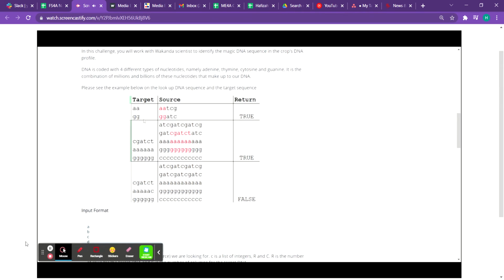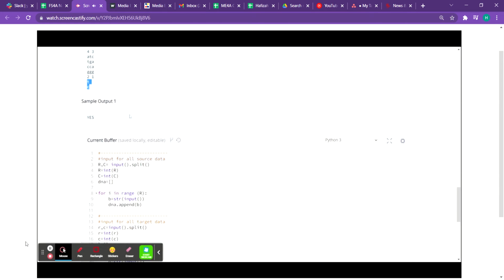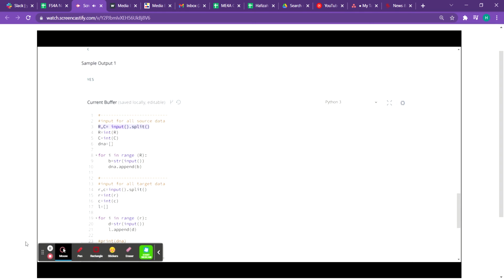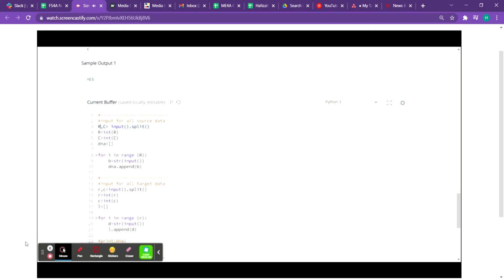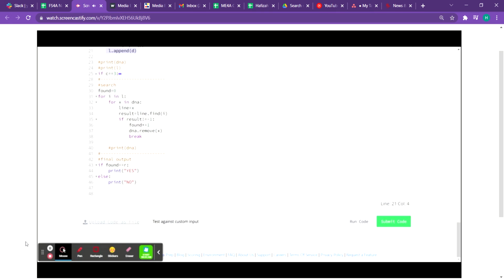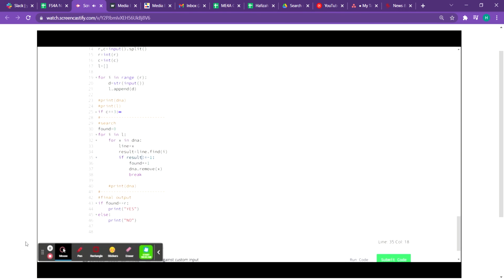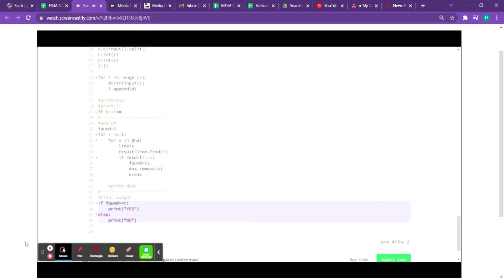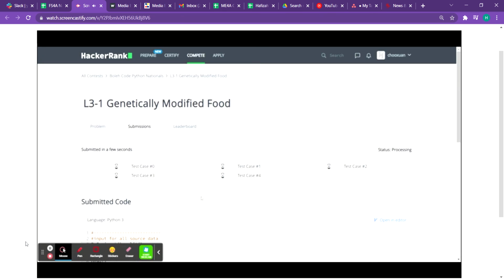Python | CHOO XUAN